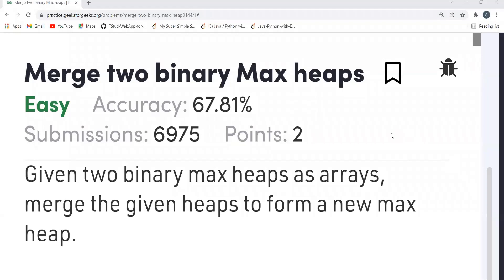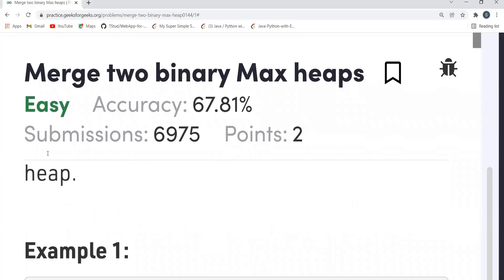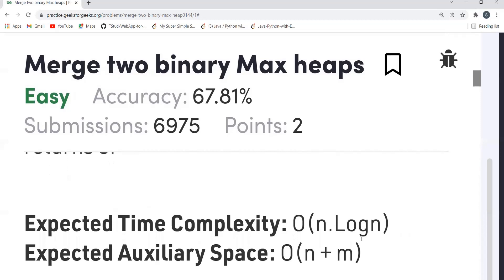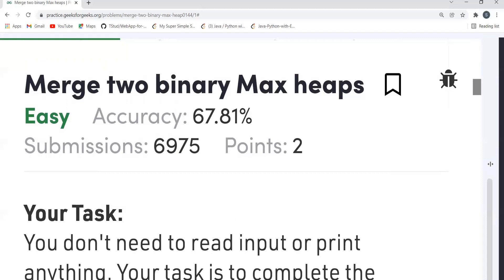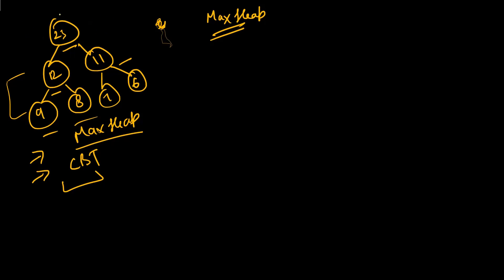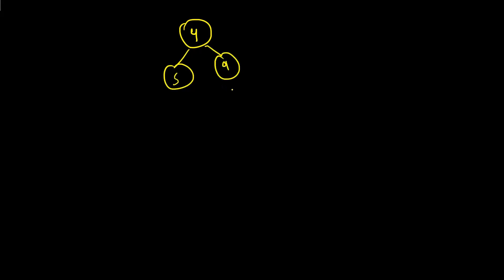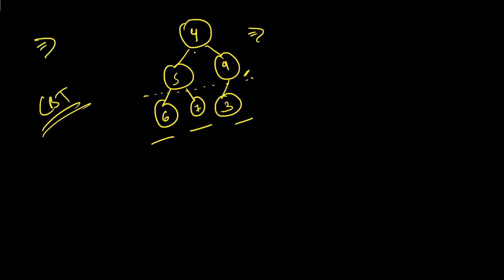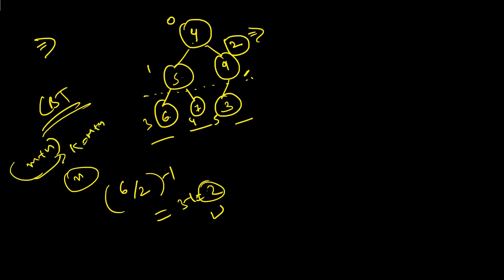Merge two binary Max heaps || GeeksforGeeks || Problem of the Day || Must Watch